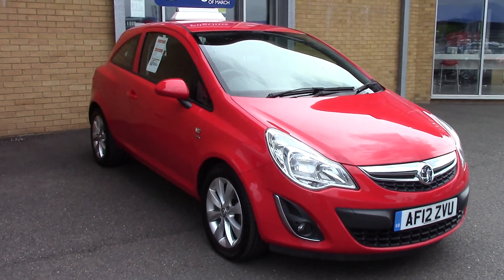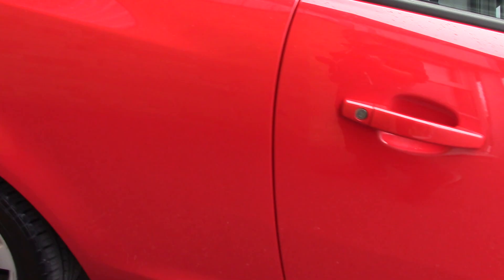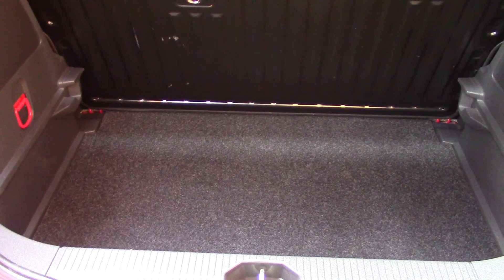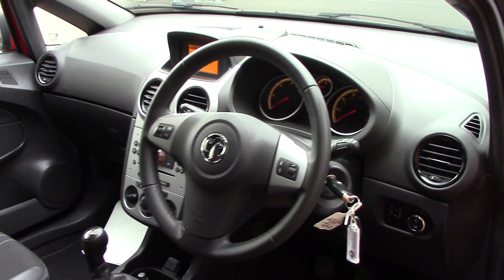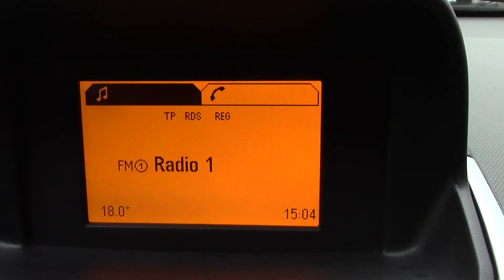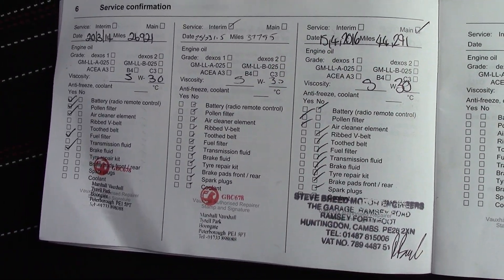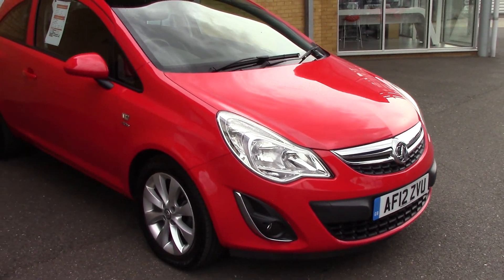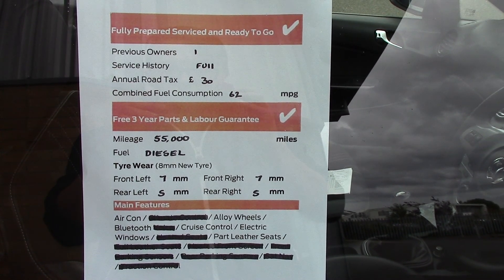Vauxhall Corsa Active AF12ZVU